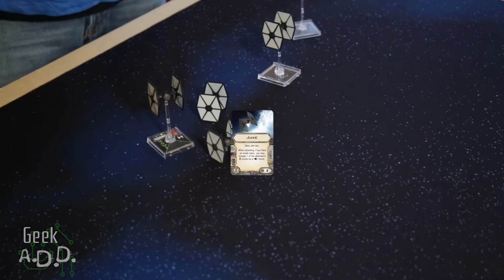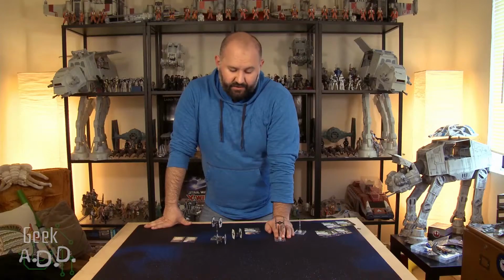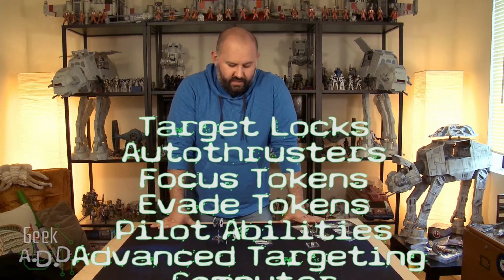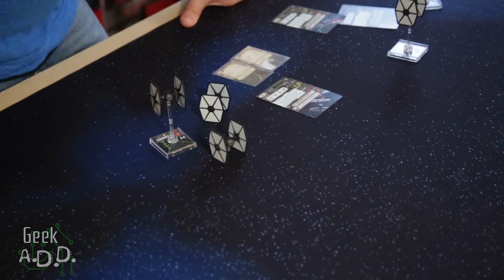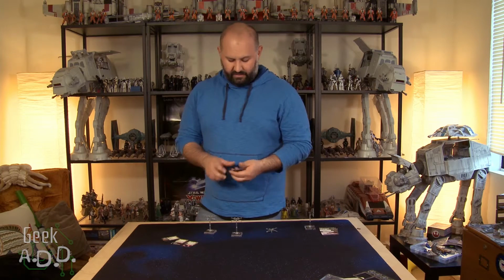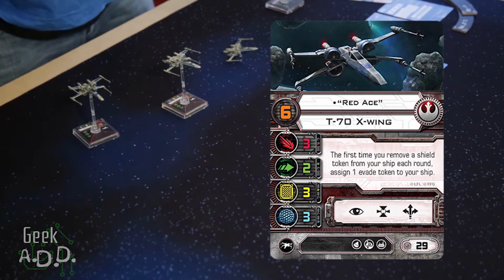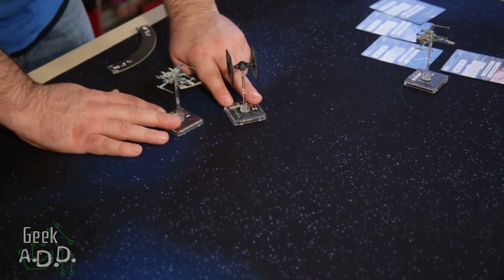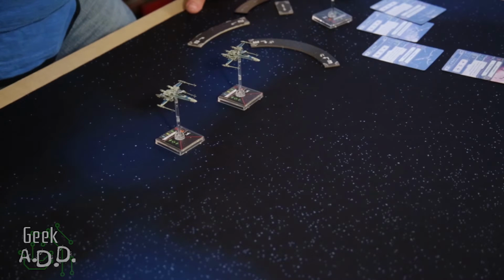X-Wing TIE/FO and T-70 Expansion Review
Cody C tries out words like "Robustness" and "Nigh" as well as the TIE/FO and T-70 X-Wing expansions!  See more content on the blog at:
geekadd.net.